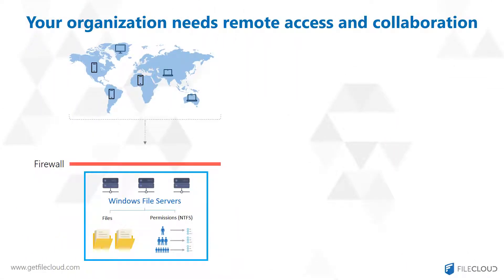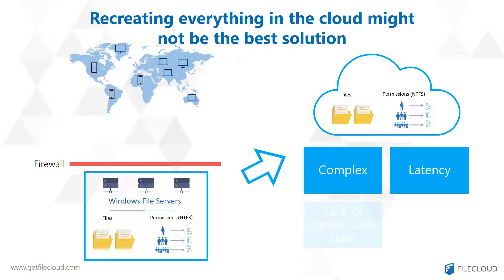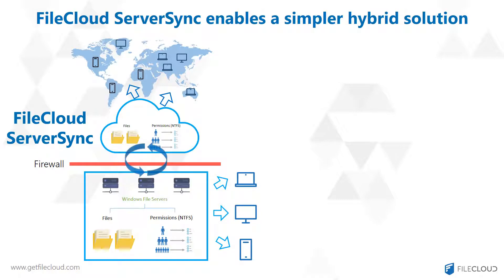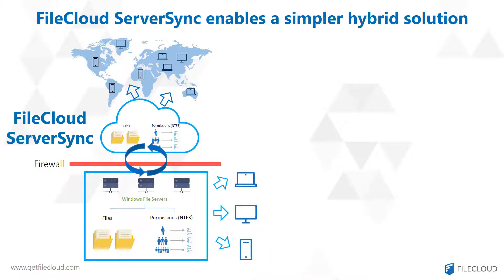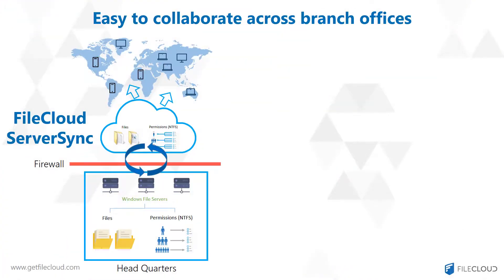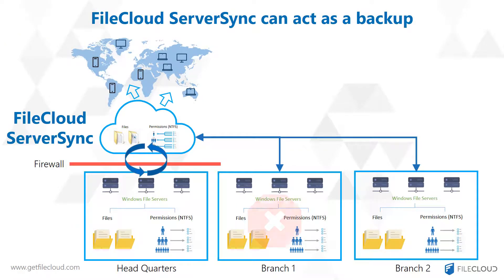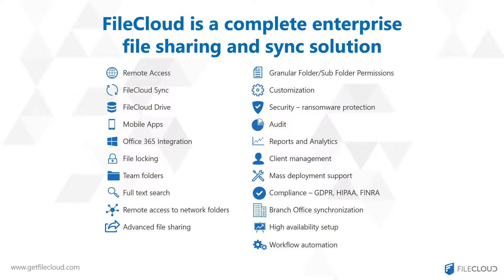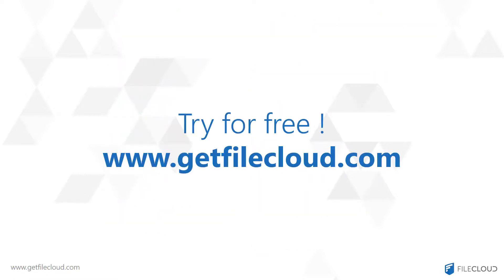FileCloud ServerSync: Hybrid Cloud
FileCloud ServerSync enables a hybrid cloud approach that uses traditional LAN access when on-premise and cloud access when off-site